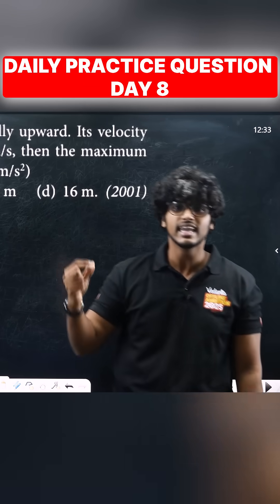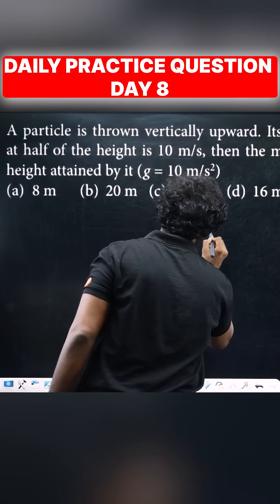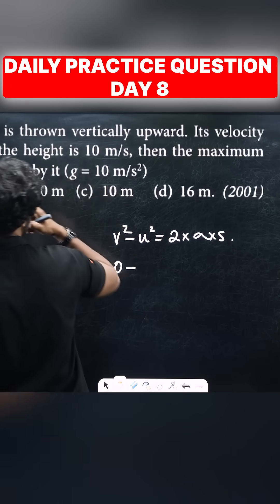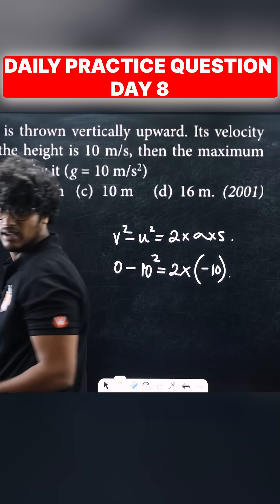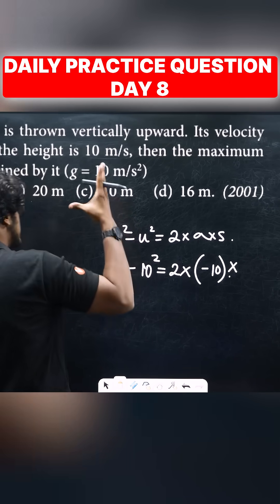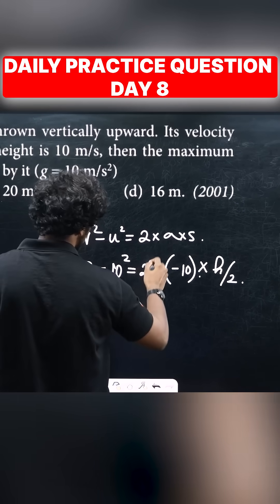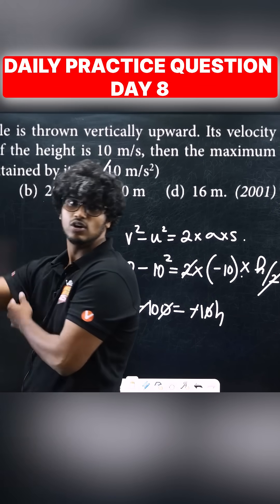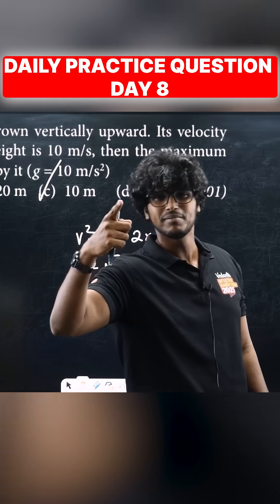Daily Practice Questions Physics Day 8